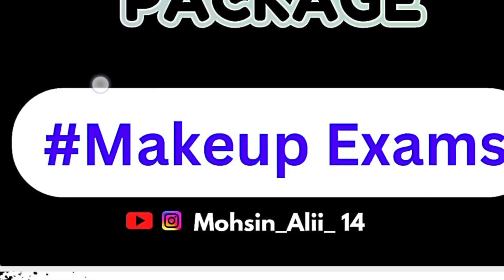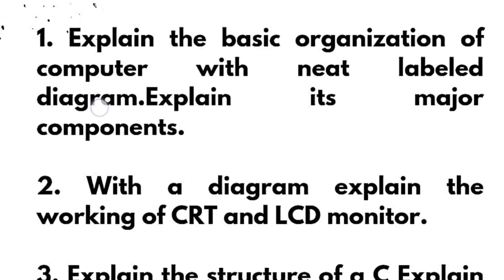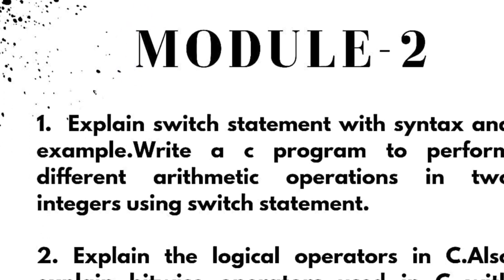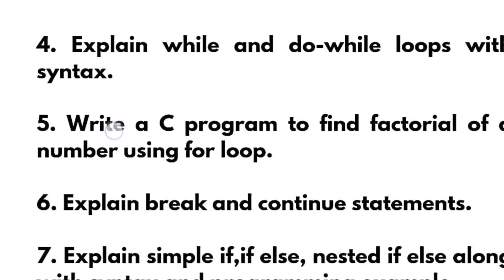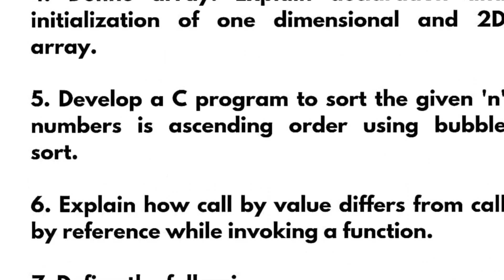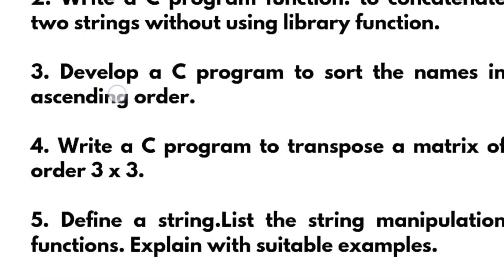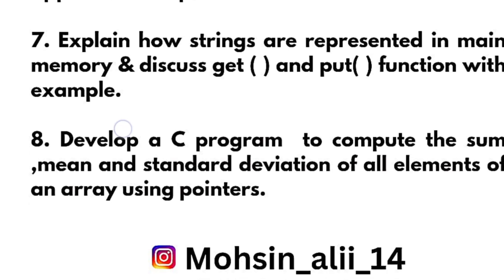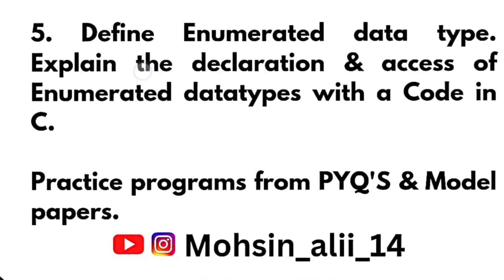BESCK104E/204E VTU important Questions For Makeup Exams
BESCK104E/204E VTU important Questions For Makeup Exams#vtu

Your Queries,
Introduction To C Programming
Introduction to c programming vtu
introduction to c programming vtu important questions
introduction to c programming important questions vtu
introduction to c programming passing package vtu
c programming passing package vtu
besck104e
besck204e
BESCK104E
BESCK204E
BESCK104E VTU
BESCK204E VTU
besck104e passing package vtu
besck204e passing package vtu
besck104e vtu important questions
besck204e vtu important questions
c programming important questions vtu
c programming vtu important questions
make up exams
make up exam passing packages